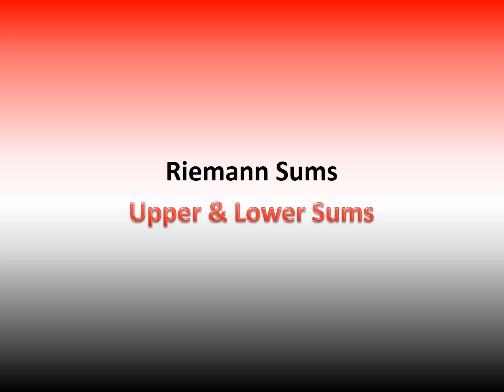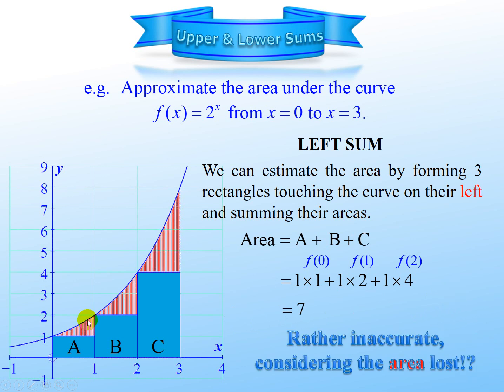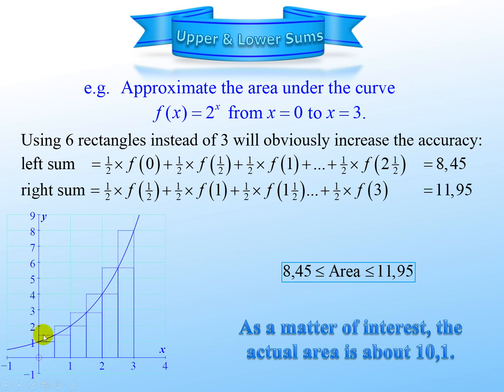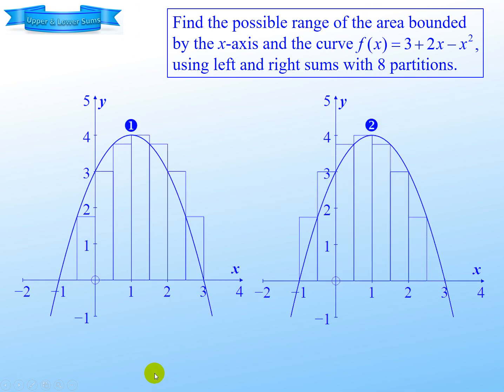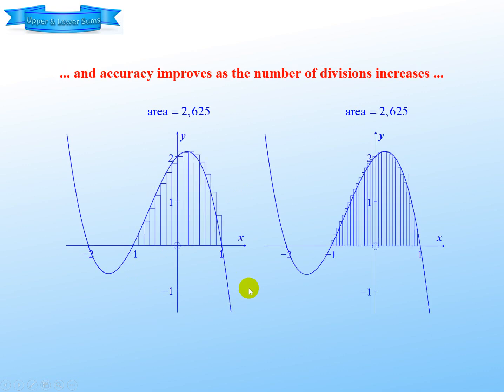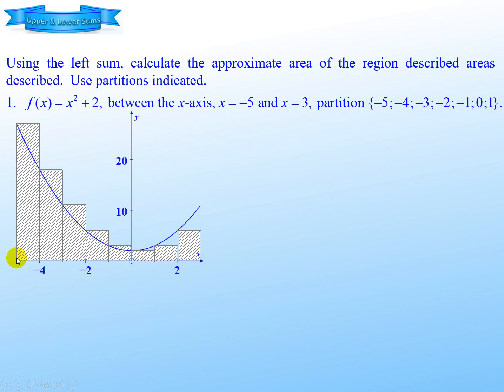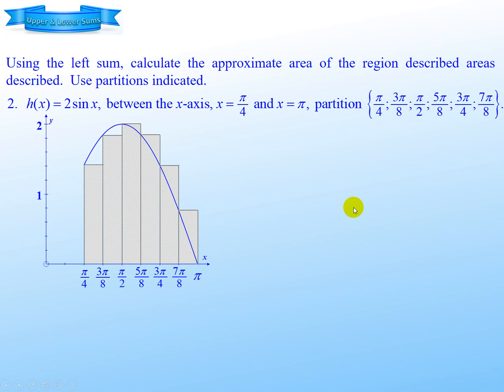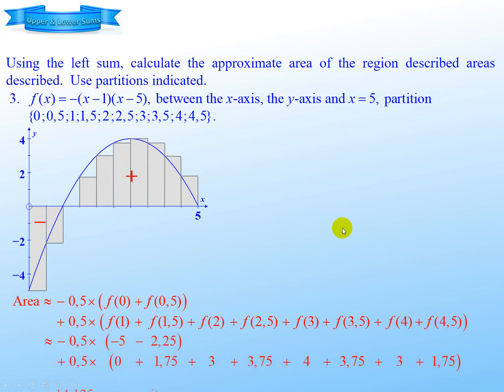Upper & Lower Bounds